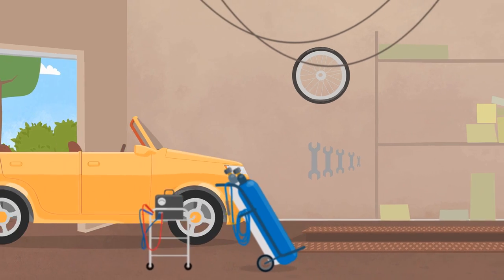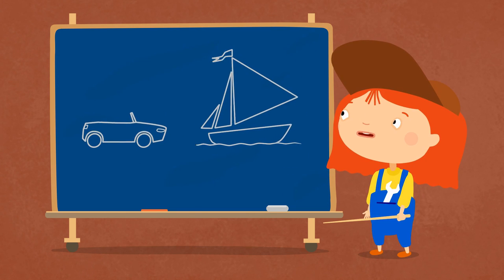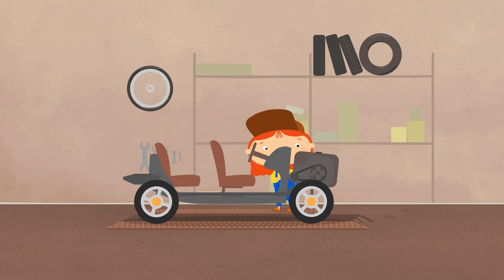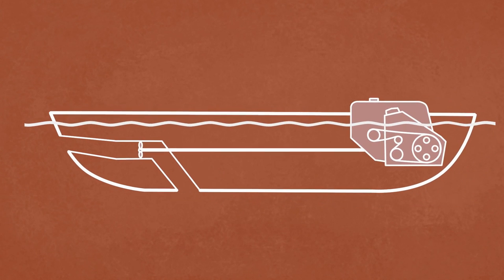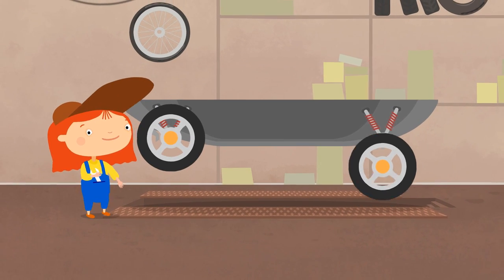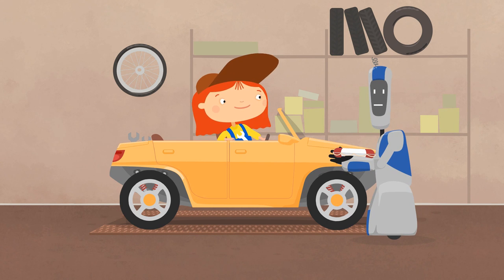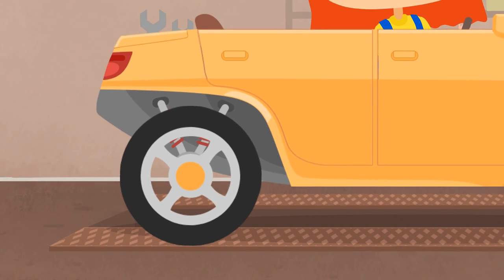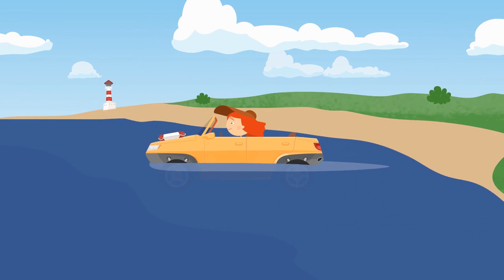Doctor McWheelie & the amphibious car. Cartoons for kids.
Build a new car with Doctor McWheelie on KidsFirstTV! A little yellow car wants to float like a boat. Let's transform the car, Doctor McWheelie! Watch car cartoons for children & cartoons for kids and learn vehicles with DoctorMcWheelie!
The best carcartoons and videos for kids are on KidsFirstTV! Build cars with leothetruck, repair cars and trucks with doctormcwheelie, play with excavatormax and have fun with omnom!